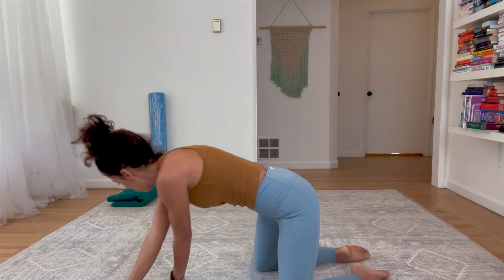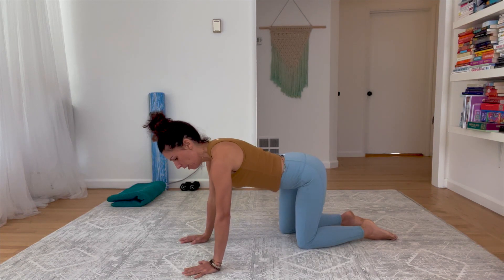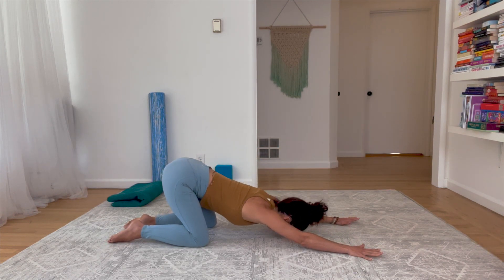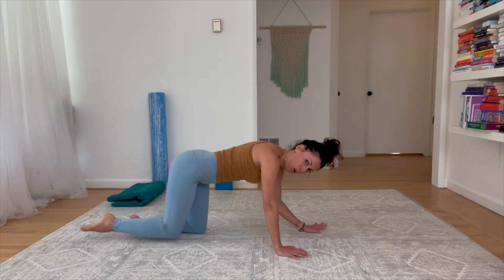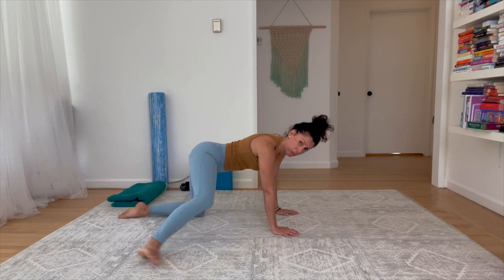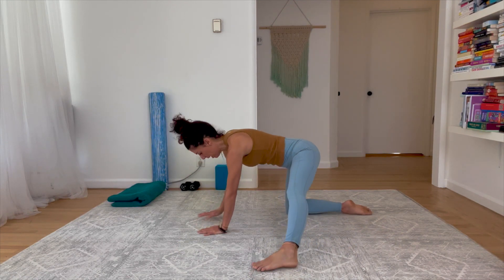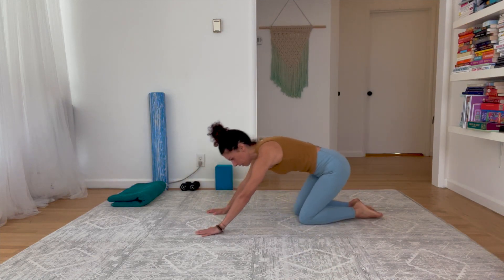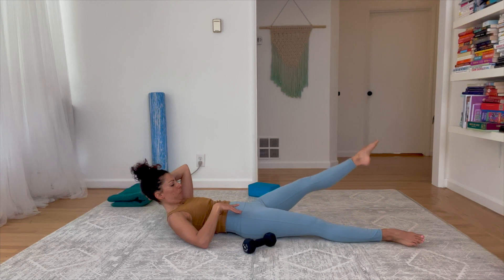20-Minute Core and Hip Sequence | Pilates to Work Out Your Core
In this exercise routine, you will learn how the core is more than just your abdominals. Get ready to get warm and have fun as you move through this series. You will work your entire body with a focus on the core and hips.

Props: 3-5 lb weights, yoga blanket